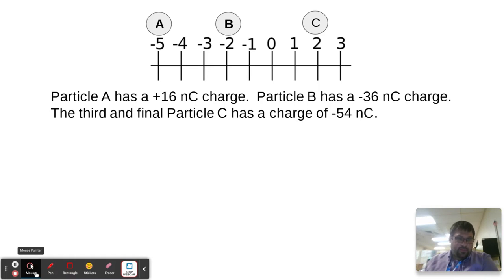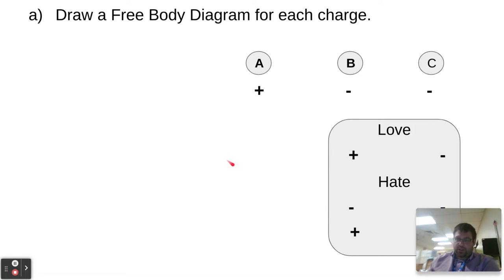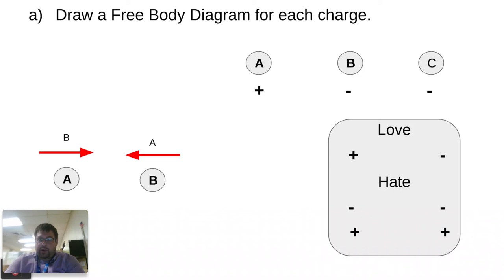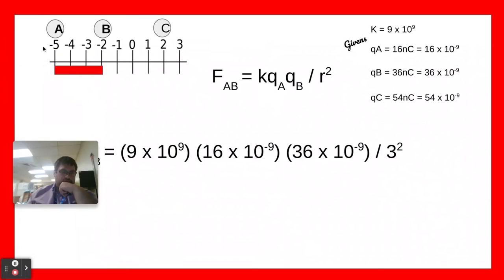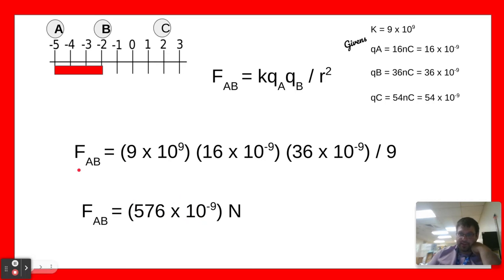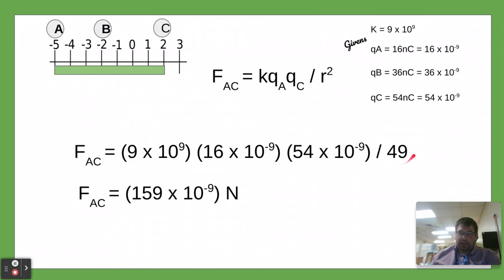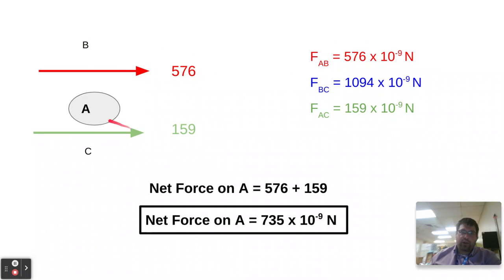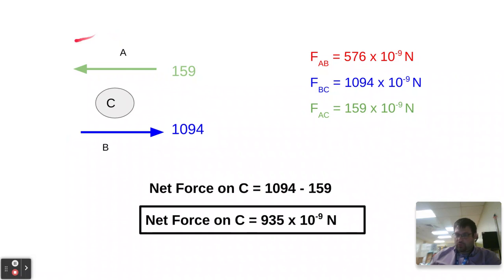Worksheet 2 Tutorial